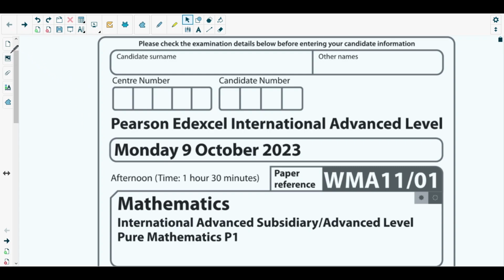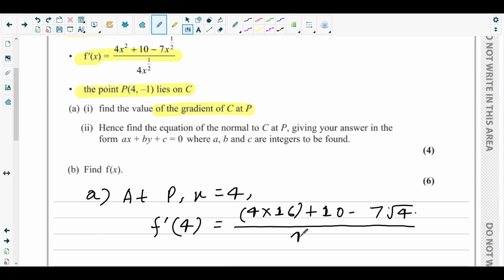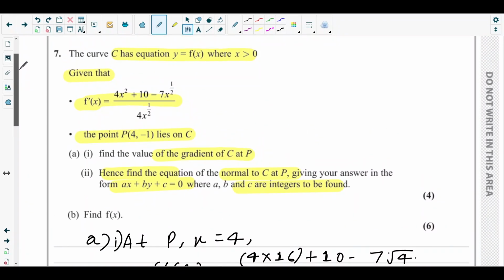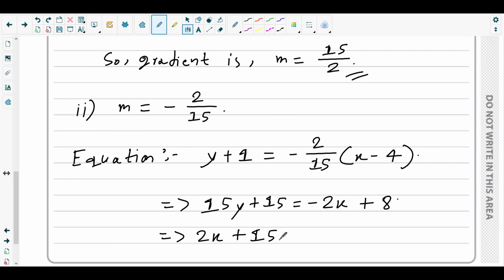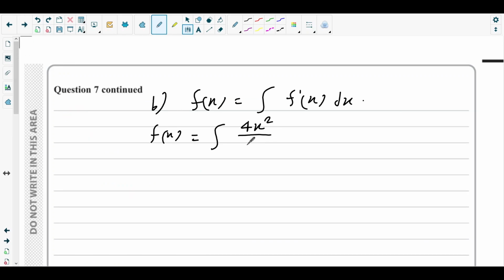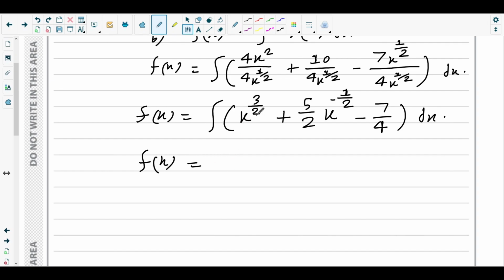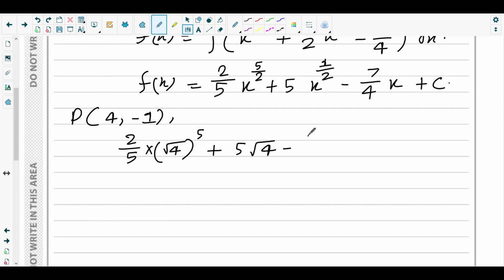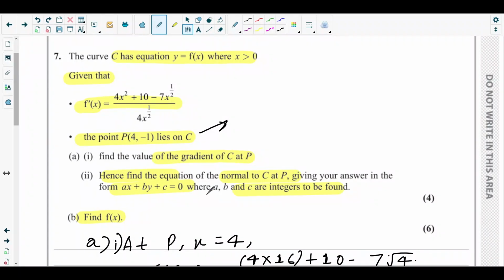Q.NO.7-Gradient Function, Equation of Tangent & Integration of F'(x) to find F(x).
TIMECODES:

00:00 - Introduction
00:50 - Part (a-i)
02:41 - Part (a-ii)
05:04 - Part (b)

🎓 𝗧𝘂𝘁𝗼𝗿𝗶𝗻𝗴 𝗜𝗻𝗾𝘂𝗶𝗿𝗶𝗲𝘀

📞 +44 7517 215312 (WhatsApp available)